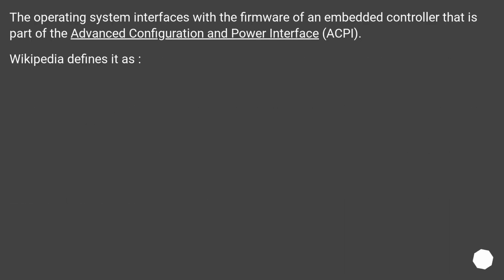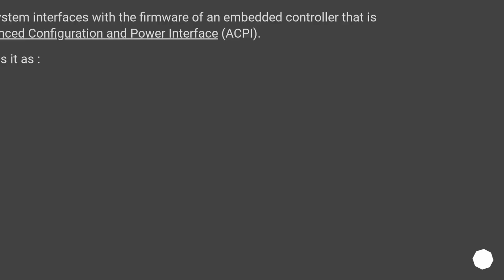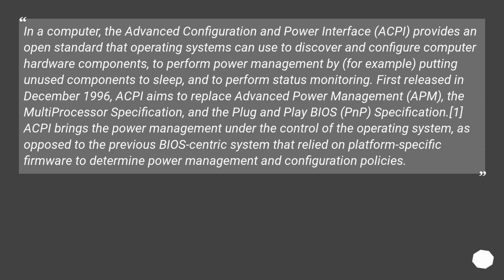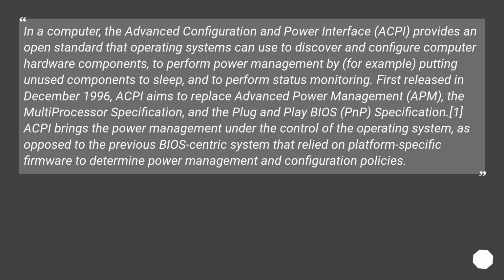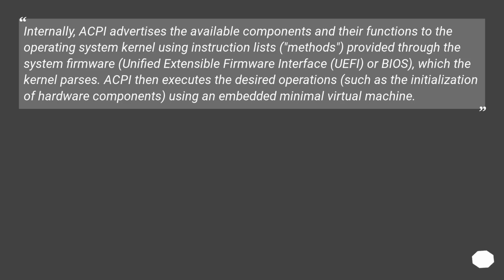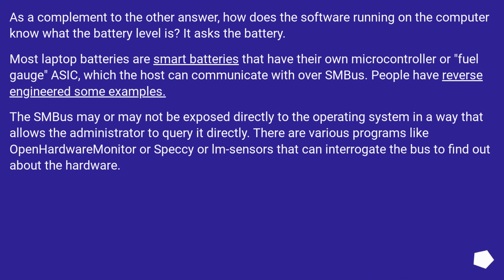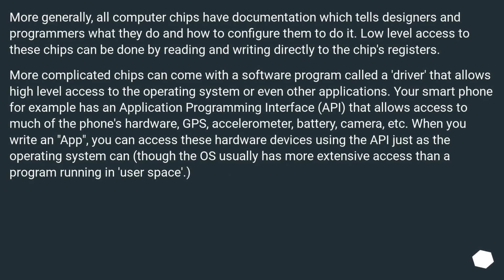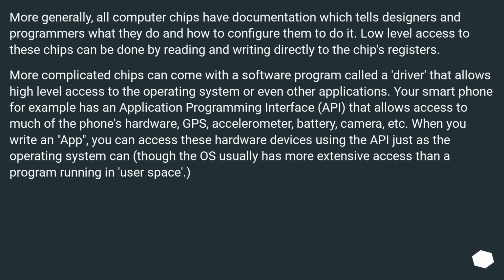How is the operating system able to know the battery level?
Chapters
00:00 Question
00:24 Accepted answer (Score 33)
03:04 Answer 2 (Score 59)
03:49 Answer 3 (Score 2)
05:30 Thank you